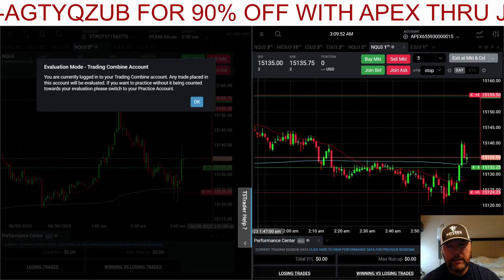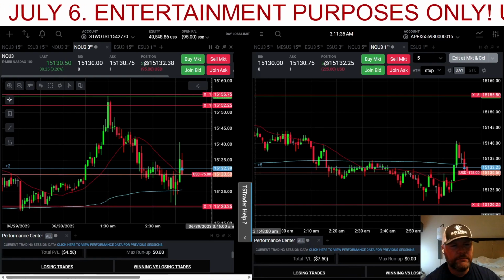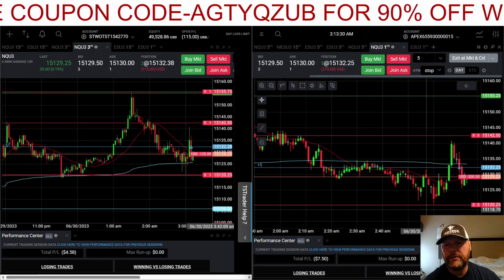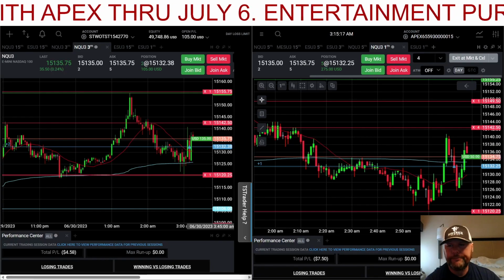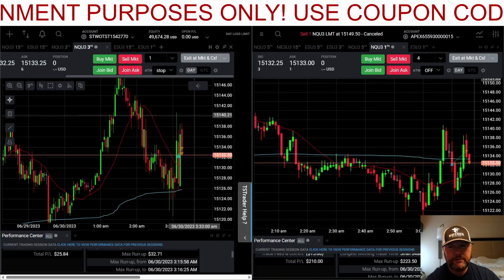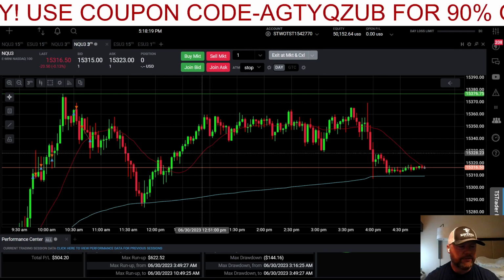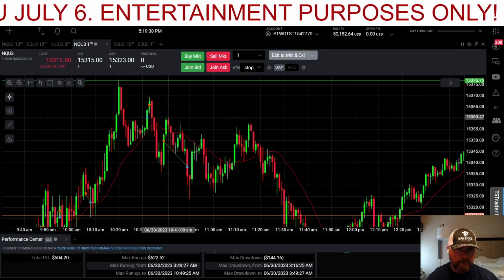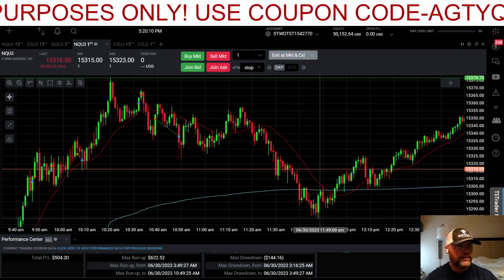DAILY RECAP FOR JUNE 30, 2023. SILVER BULLET SETUP. ICT SMART MONEY CONCEPTS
TRAING RECAP. TRADING THE SILVER BULLET SETUP DAILY DURING THE LONDON AND NEWYORK SESSION.